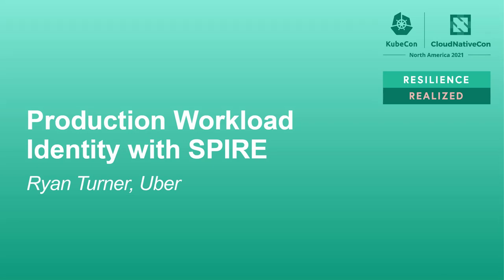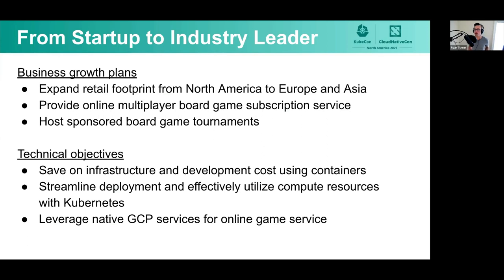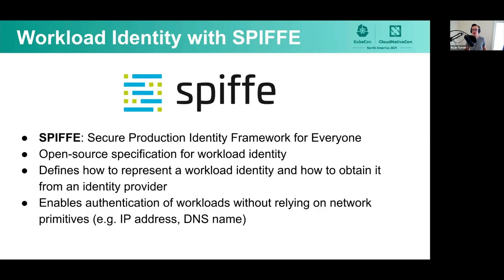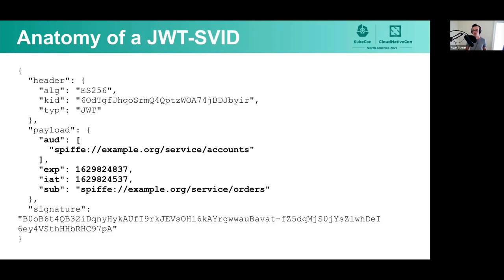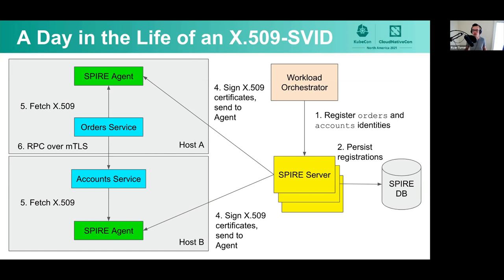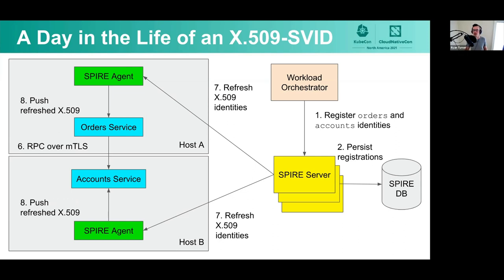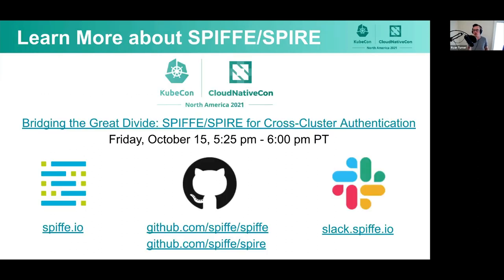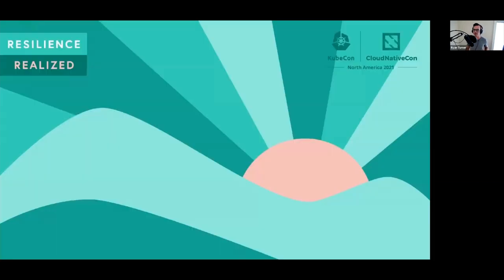Production Workload Identity with SPIRE - Ryan Turner, Uber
Have you ever wondered how to effectively enable secure authentication between workloads and operationalize TLS within your production network at scale? SPIRE, a CNCF Incubating project, addresses these concerns by providing short-lived, automatically rotated identities to workloads based on the SPIFFE specification. This session will introduce the core design of SPIRE and how it can be leveraged in cloud-native architectures to provide defense-in-depth to production environments. To conclude, this session will take a look at some upcoming features that further extend the possibilities of SPIRE as a production identity platform.